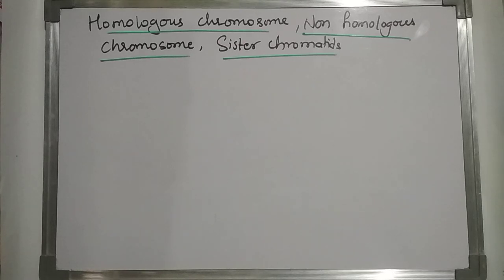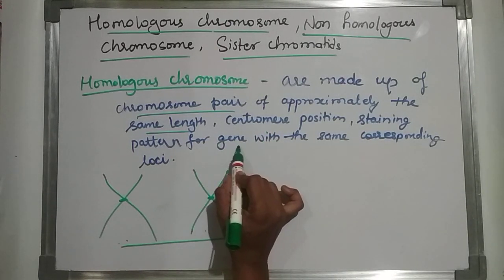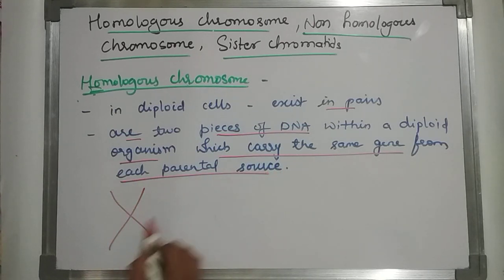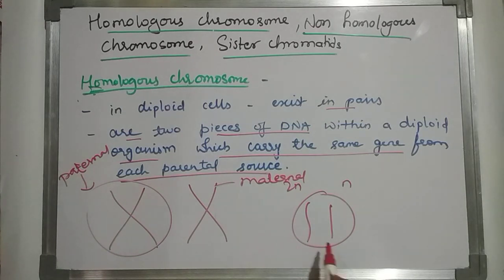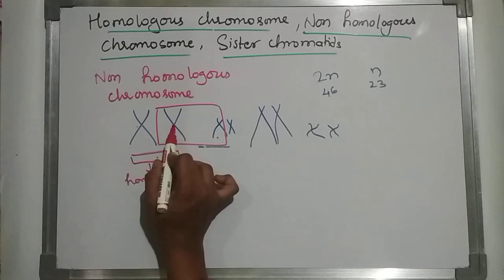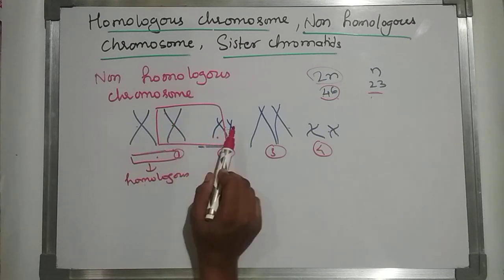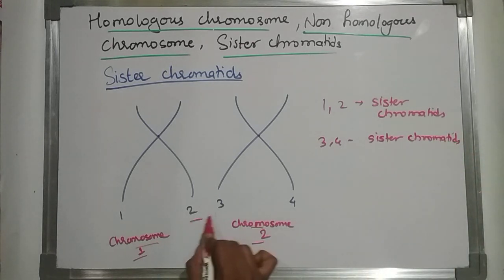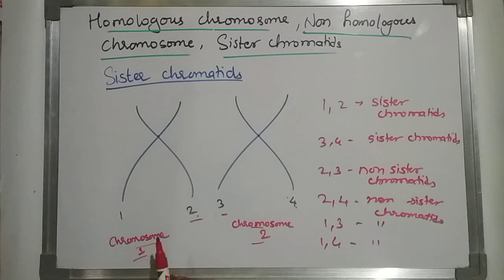Homologous chromosome, Non-homologous Chromosome, Sister chromatid, Non-sister chromatid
Hello friends,
Welocome to my channel,
 This video is based on basic terminology for genetics.
You will get these answers.
What is Homologous chromosome, non homologous chromosome, sister chromatid, non sister chromatid ?
Homologous chromosome- a set of one maternal and one paternal chromosome that pair up with each other inside a cell during fertilization.
Like that you will get answers of these terminologies.
Watch the video for further answers.
you can ask question regarding this video lecture.

l